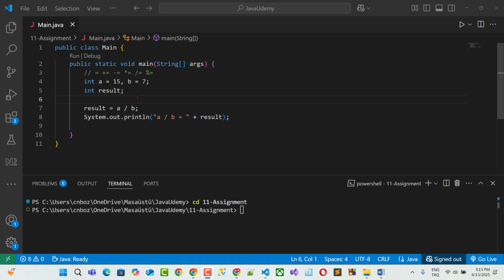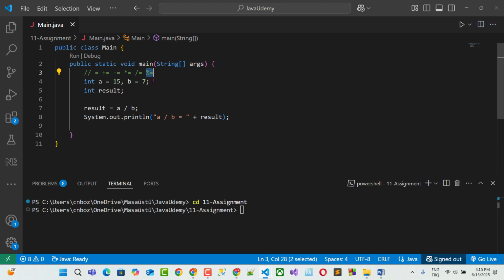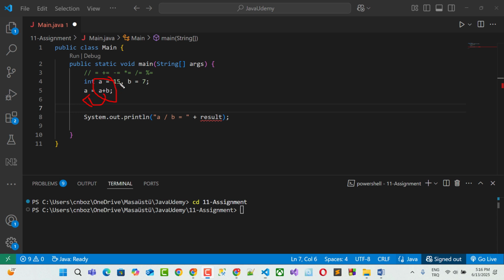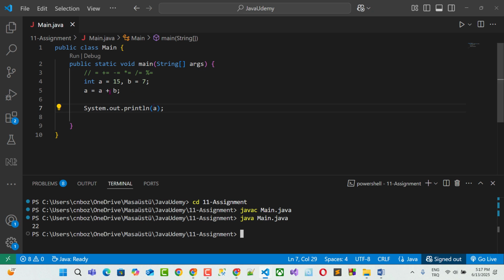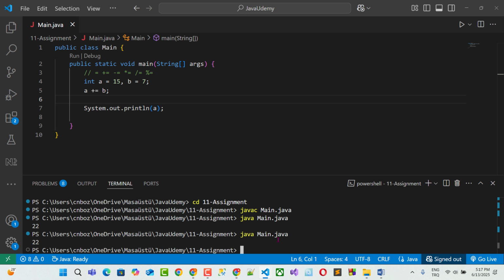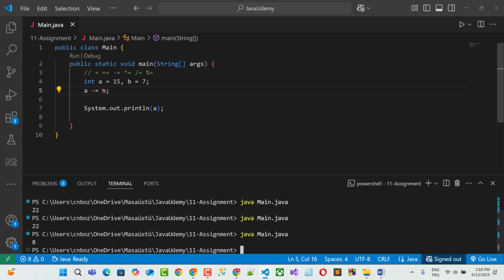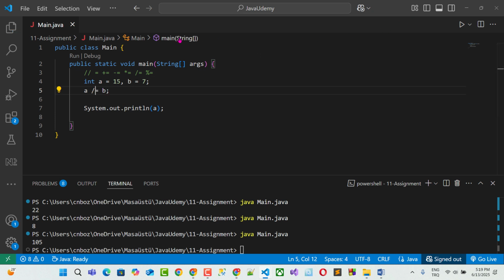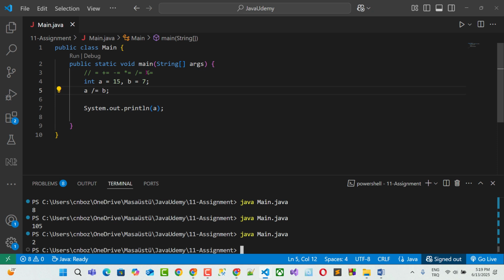#11 Java Assignment Operators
In this tutorial, we’ll explore Java’s assignment operators, starting with the basic assignment operator (=) and moving on to compound assignment operators like +=, -=, *=, /=, and %=. You’ll learn how these operators work, when to use them, and how they can make your code shorter and more efficient. We’ll also cover practical examples to help you understand how assignment operators work in real Java programs. Perfect for beginners building a strong Java foundation.